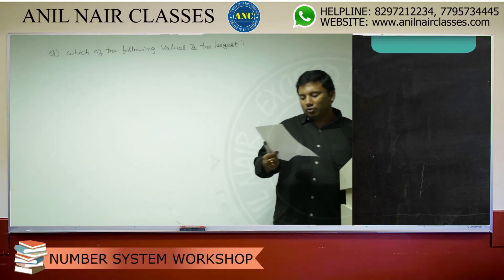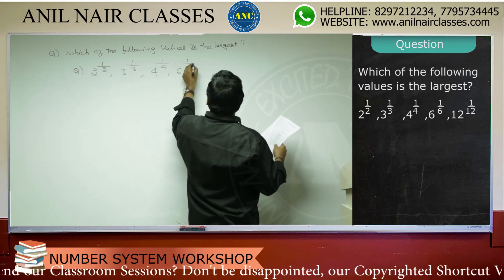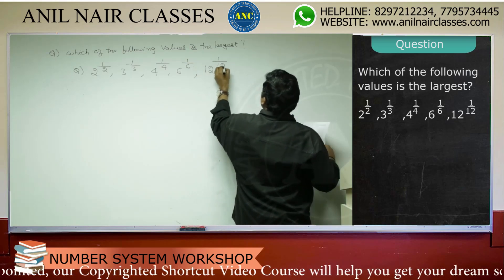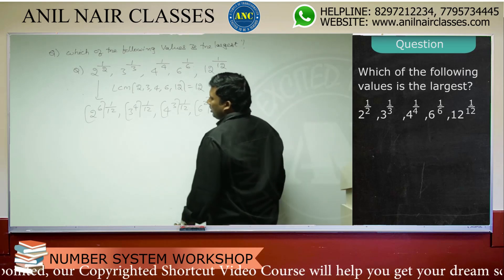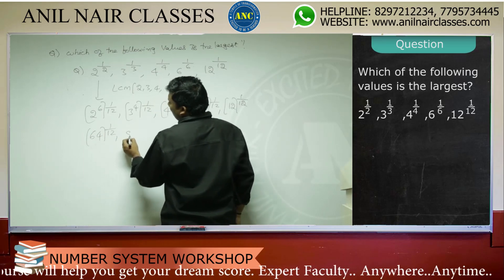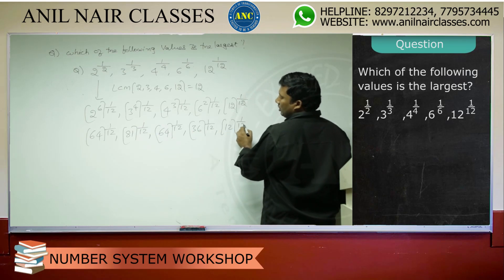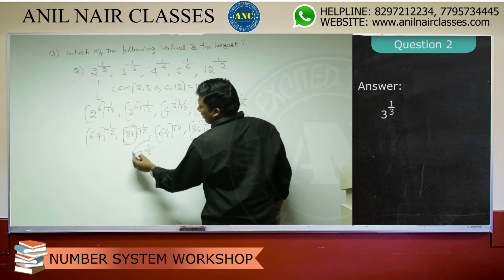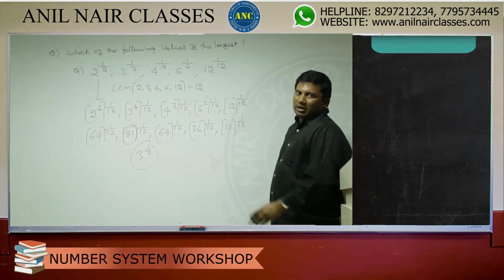Comparison of Surds Made Easy - Anil Nair Explains